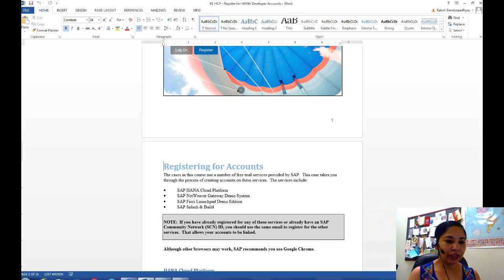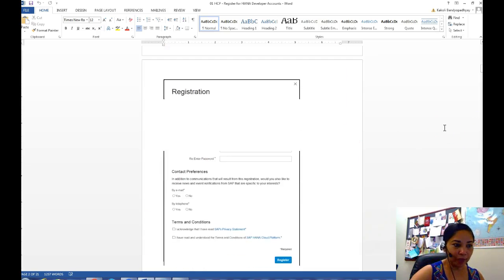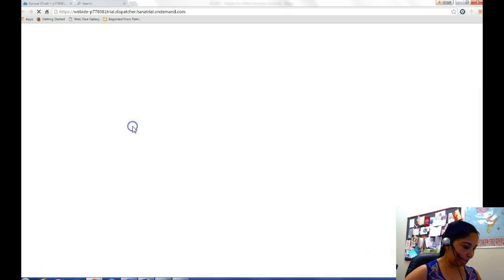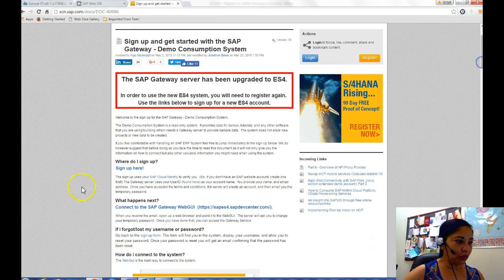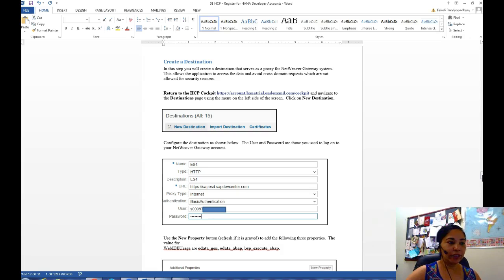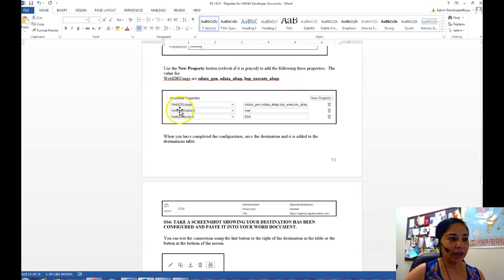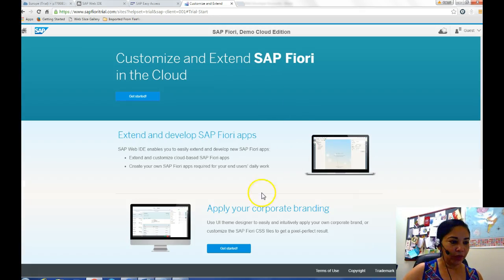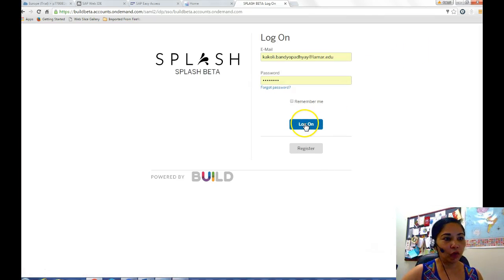ERP ECOMMERCE: SAP Assignment 1